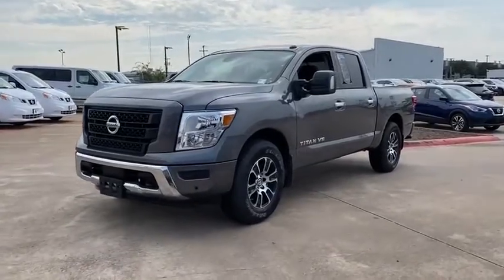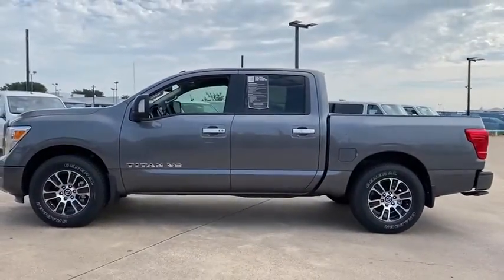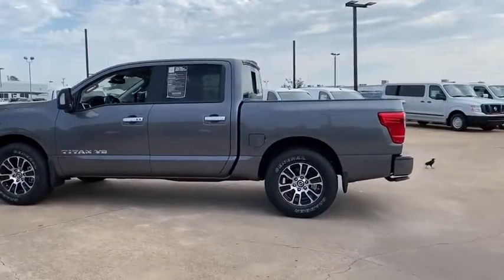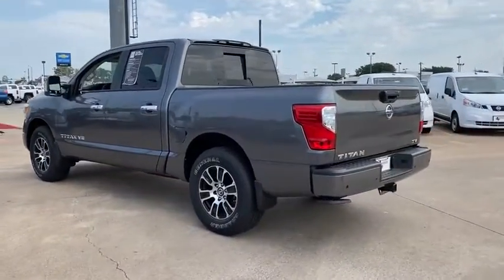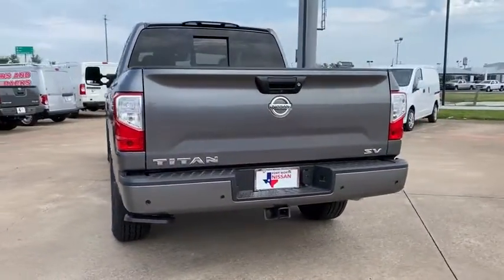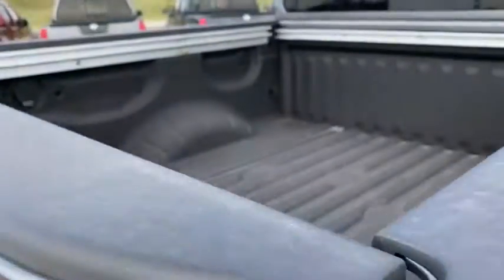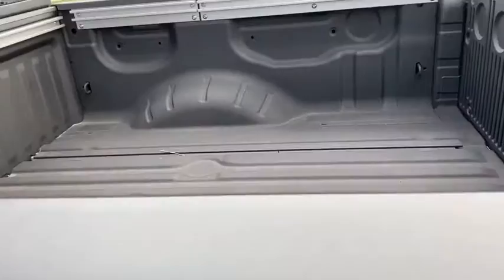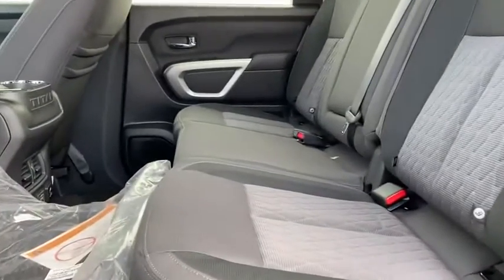2020 Nissan Titan Weatherford, Fort Worth, Granbury, Saginaw, Dallas, TX LN503272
Gun Metallic New 2020 Nissan Titan available in Fort Worth, Texas at Fort Worth Nissan. Servicing the Weatherford, Granbury, Saginaw, Dallas, TX area.

3451 West Loop 820 S

Gun Metallic 2020 Nissan Titan SV RWD 9-Speed Automatic 5.6L V8 DOHC 32V 400hp